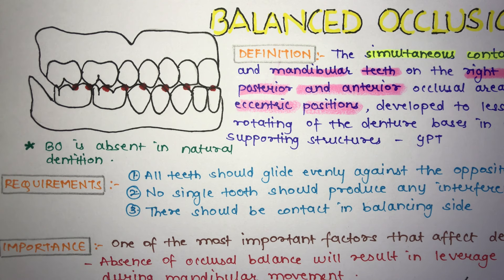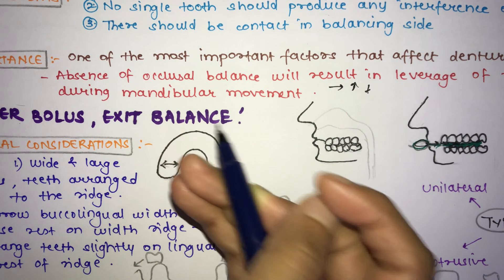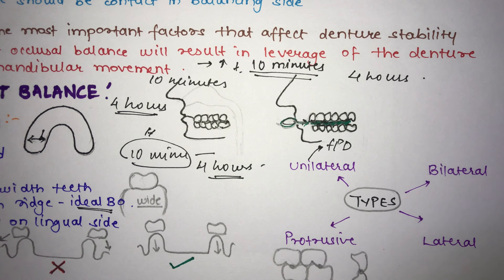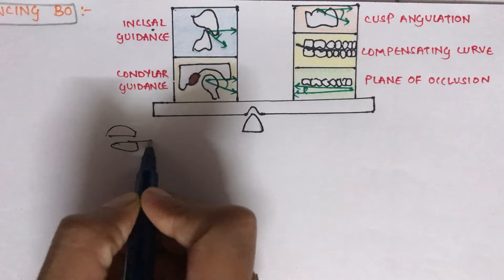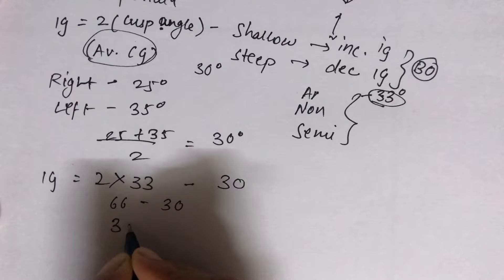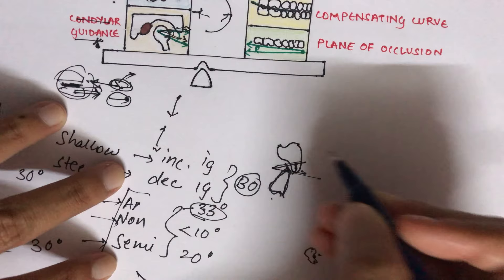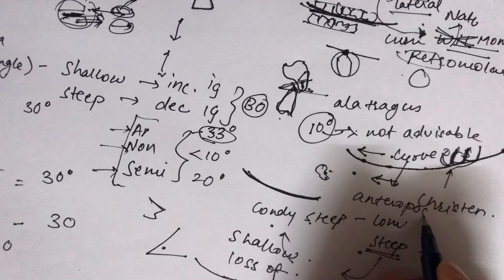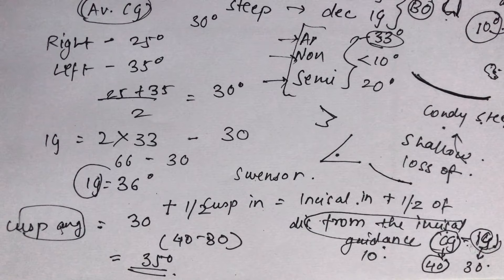BALANCED OCCLUSION IN COMPLETE DENTURE || made easy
Hello everyone. the topic for today is balanced occlusion from complete denture which is a very important topic from complete denture. balanced occlusion is an important factor in denture stability. in this video im explaining everything related to balanced occlusion that is definition, requirements, importance, factors influencing balanced occlusion in depth. i hope you will find this video helpful. Thank you